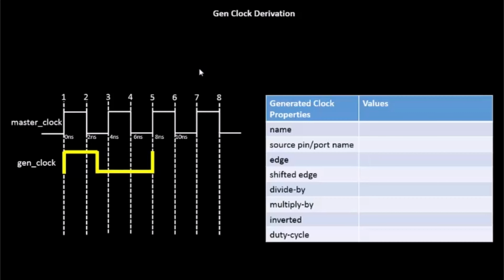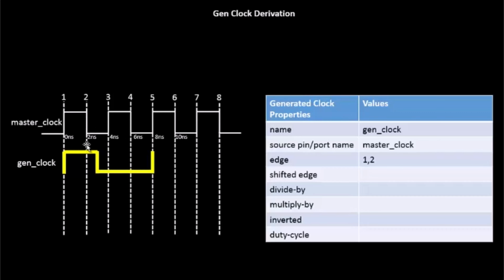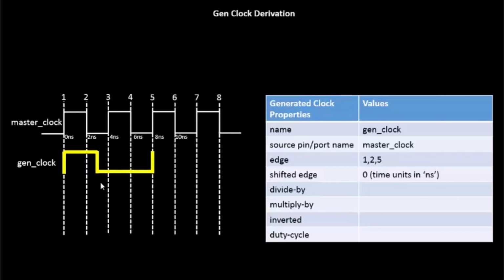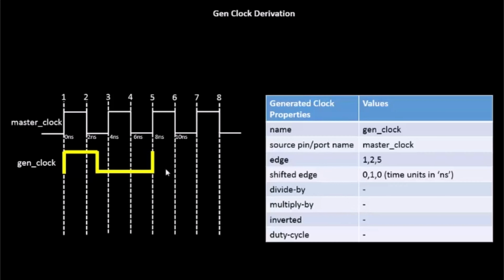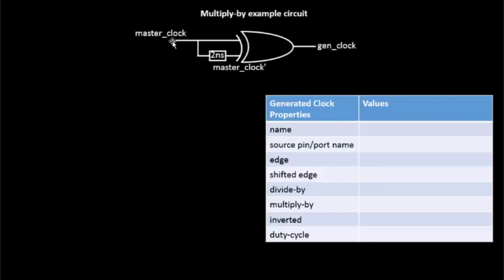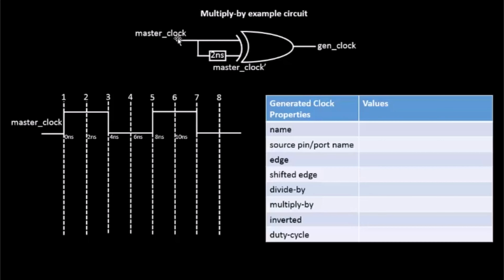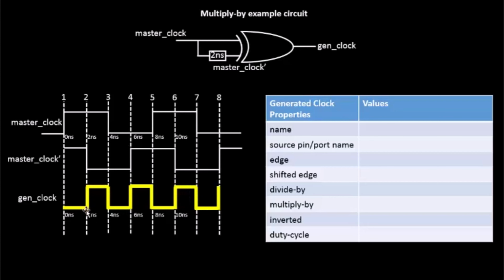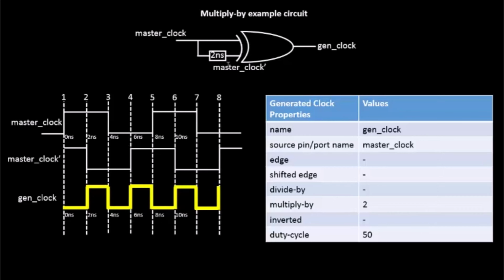GENERATED CLOCK WITH SHIFTED EDGE - Class 62